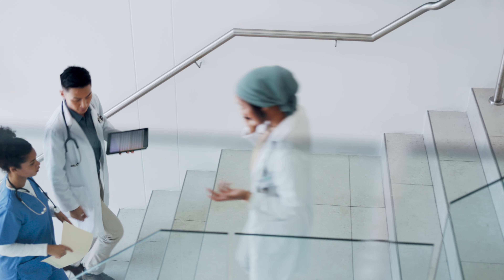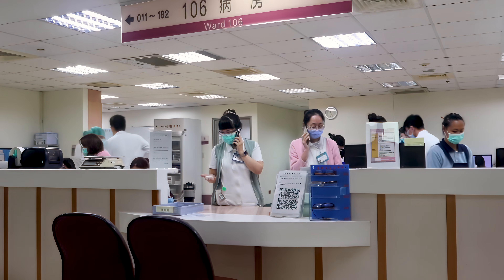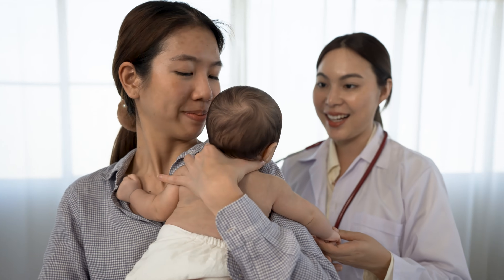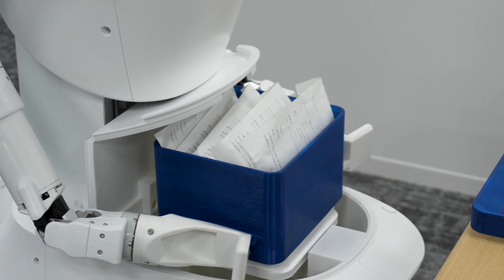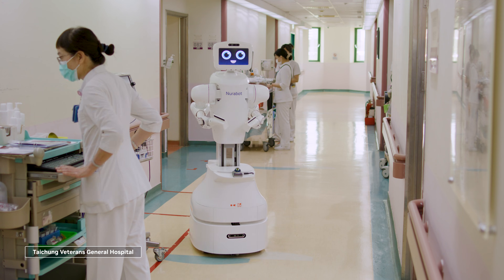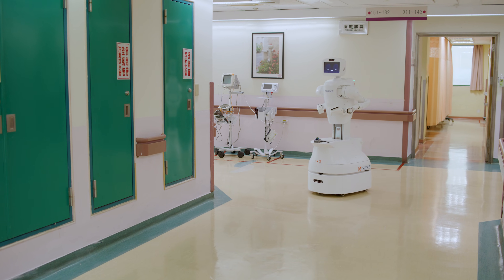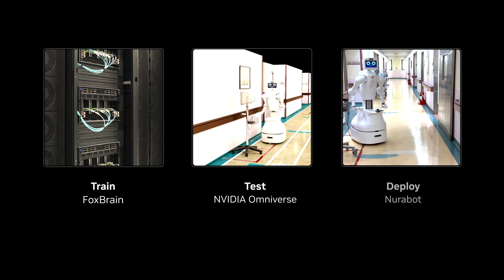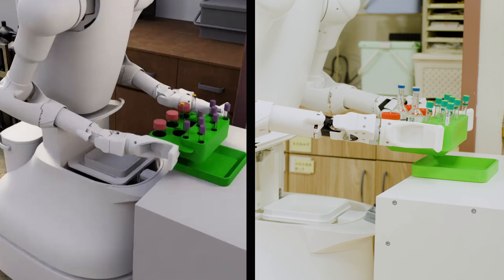Foxconn Builds Robotics for Healthcare With NVIDIA Physical AI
Foxconn is investing in healthcare to help the nurse workforce shortage. Using the NVIDIA 3-Computer Framework, every device, every room, and every hospital will be robotic. Taichung Veterans General Hospital is a driver of healthcare innovation for Taiwan and a model for global innovation. Healthcare robotics is an example of this, and it is enabled by NVIDIA physical AI to accelerate the safe, scalable, and effective deployment of robots in Taiwan’s healthcare system.